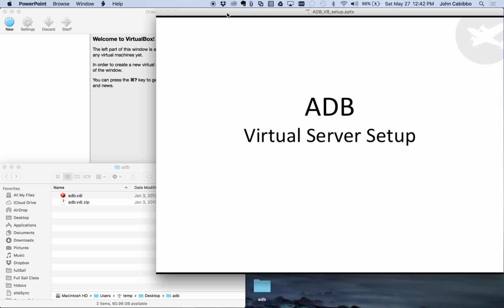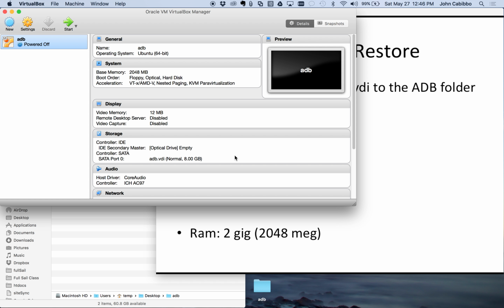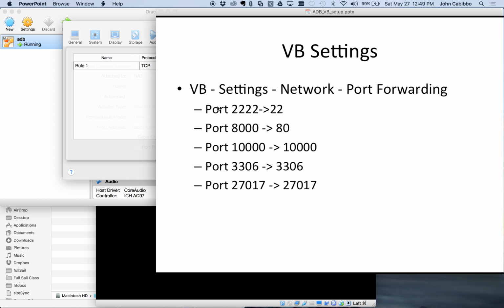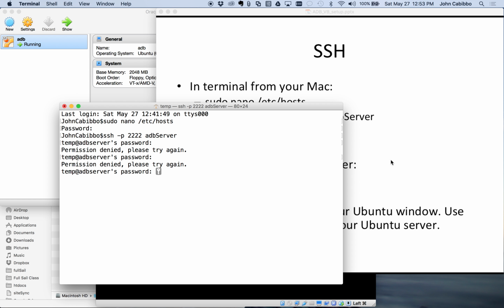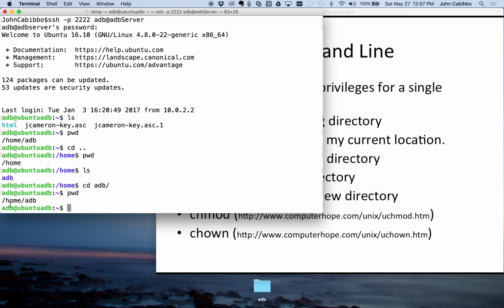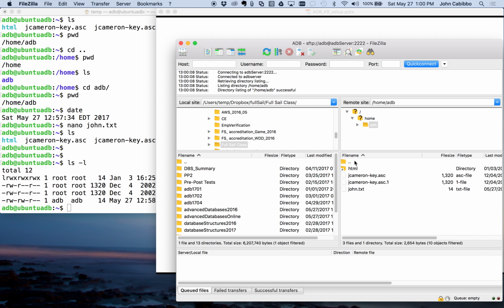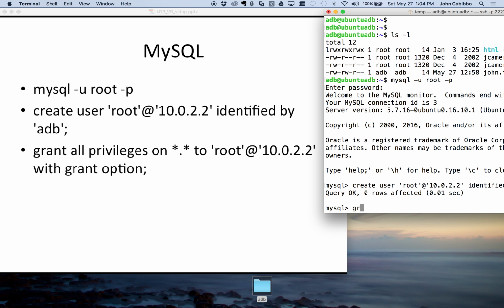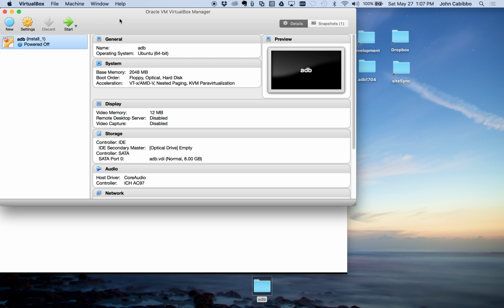ADB Virtual Server setup